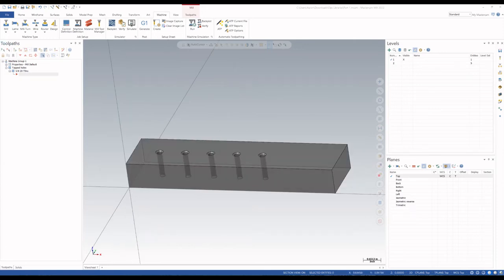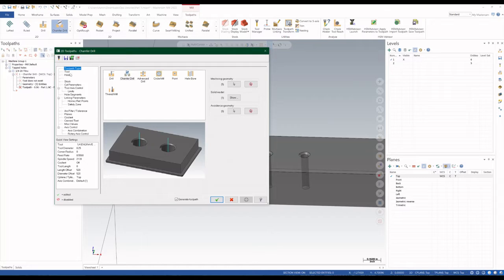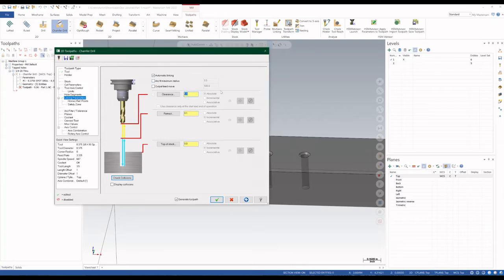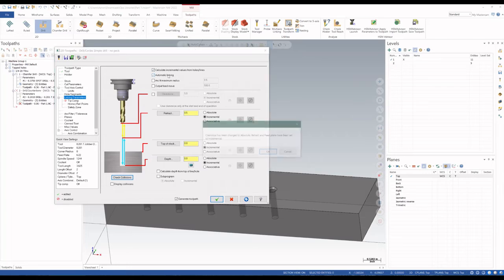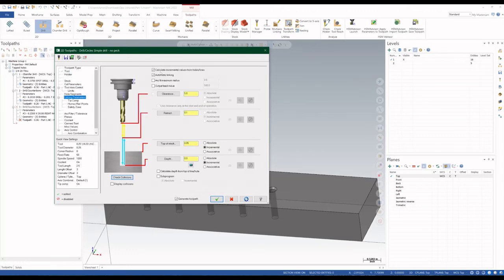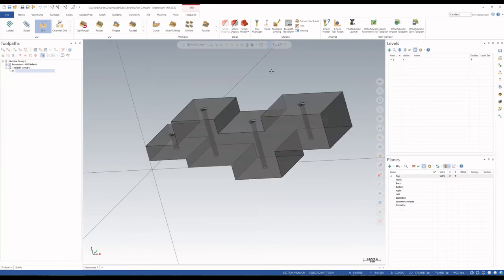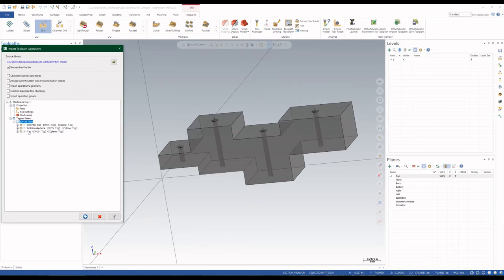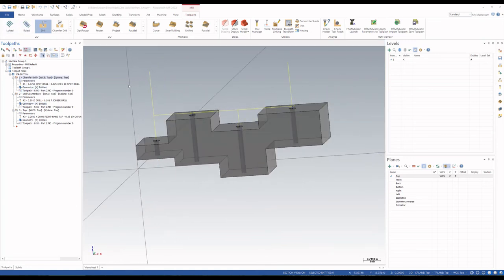Using operations libraries in Mastercam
How to leverage Mastercam operations and previous files for faster programming